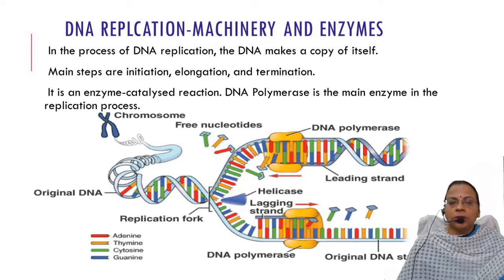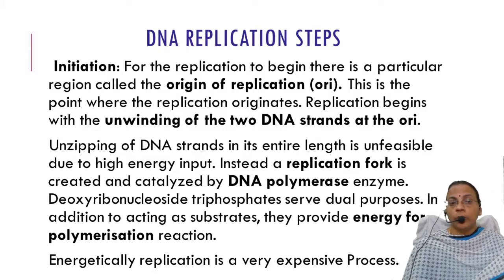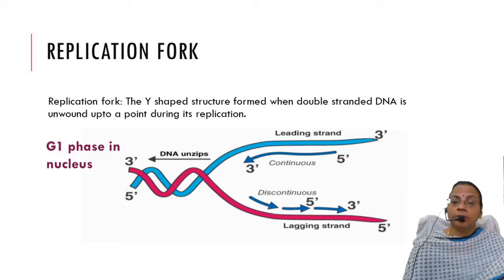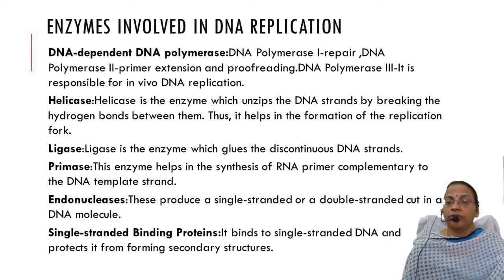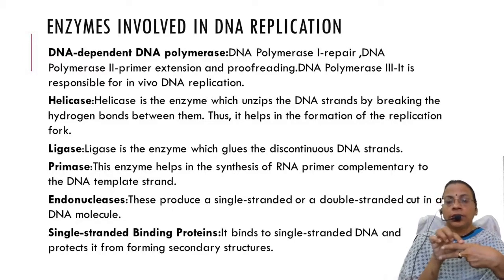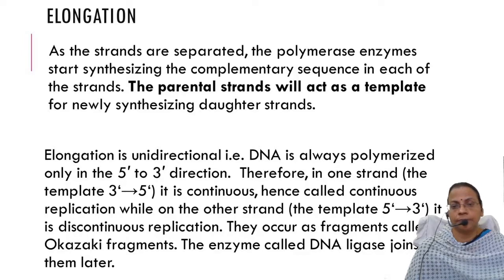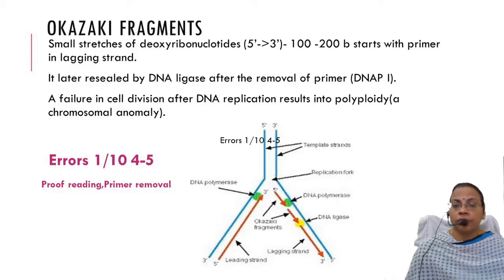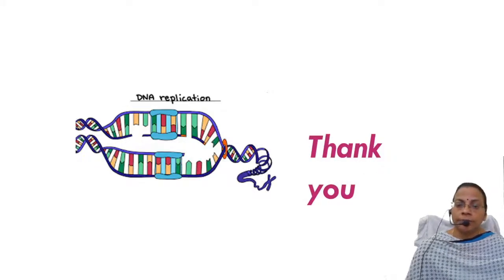Molecular basis of inheritance Module 3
Molecular basis of inheritance - Module 3 - Revision for Class 12